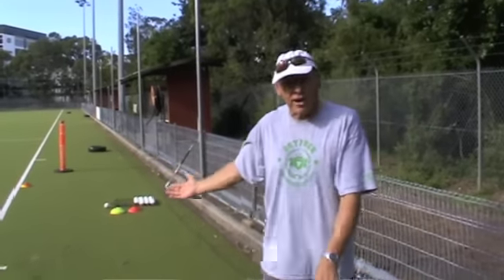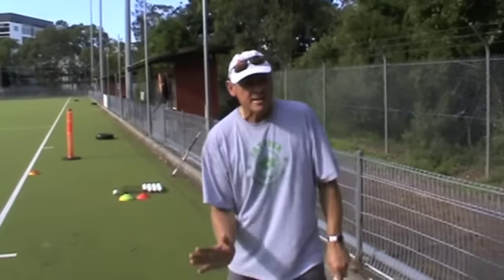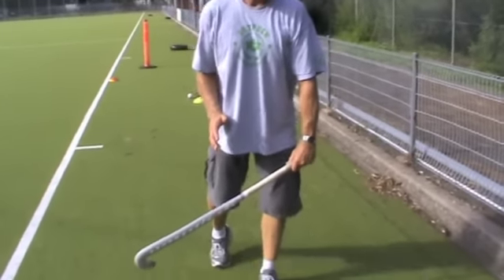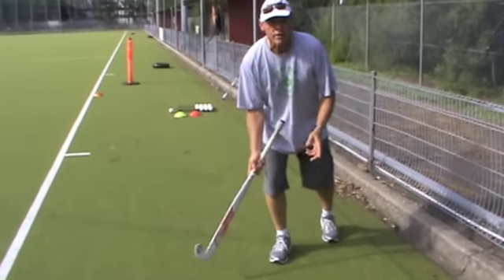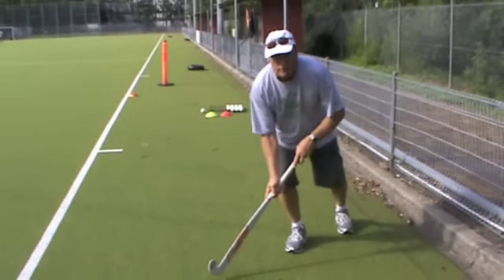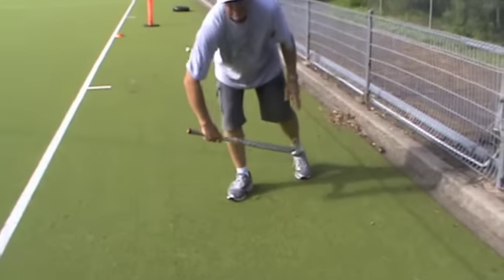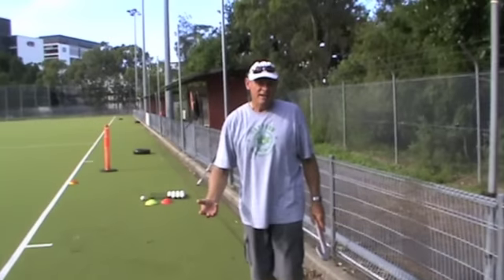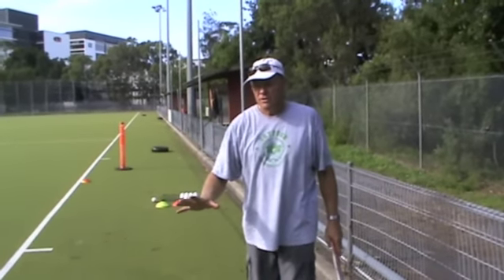Ryde Hockey: Shave Tackling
Ryde Hockey Club High Performance Coaching Adviser Larry McIntosh coaches the shave tackle, a defensive technique where the defender steals the ball from an attacker with loose ball carry